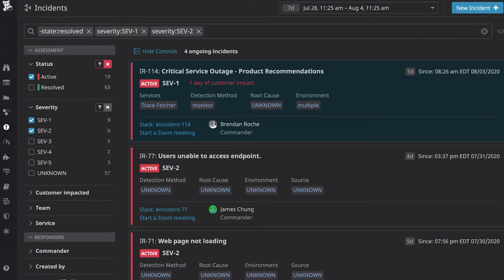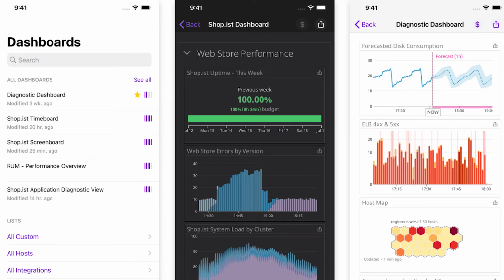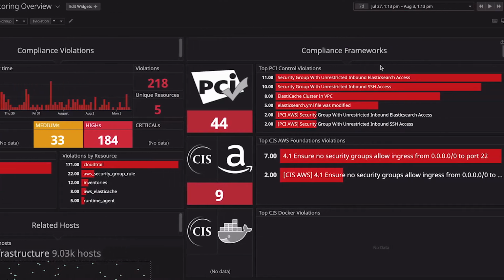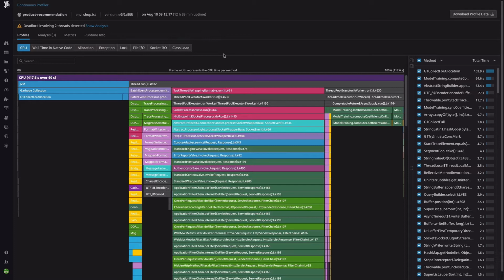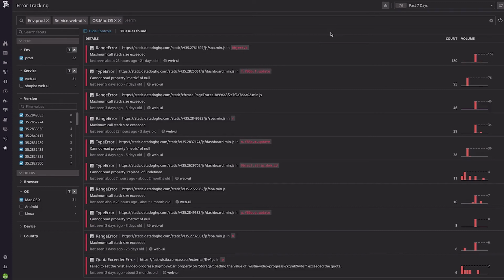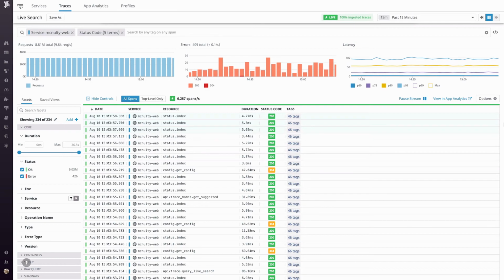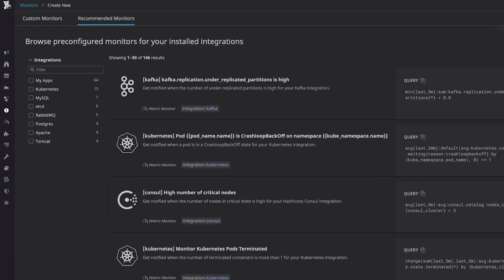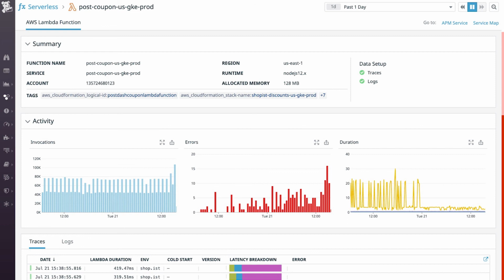[Datadog DASH] DASH 2020 다시 보기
Datadog DASH 2020에서는 엔지니어링 팀에게 분산형 애플리케이션/인프라와 관련해 훨씬 높은 가시성을 제공하는 Datadog 플랫폼 기반의 새로운 제품과 기능을 공개했습니다.
Datadog은 이와 같이 새롭게 발표된 제품과 기능을 통해 릴리스 주기의 모든 단계, 즉 CI/CD 파이프라인의 시프트 레프트(shift-left) 테스팅부터 프로덕션의 코드 프로파일링까지 전 범위를 획기적으로 간소화합니다. 아울러 긴급 호출 상황을 더 수월하게 처리하게 해주는 Datadog 모바일 앱, 한층 더 강화된 클라우드 보안을 위한 컴플라이언스 모니터링, 파트너를 위한 협업 플랫폼, 마켓플레이스도 선보였습니다. 이 개발의 세부 사항을 비롯하여 Dash의 모든 발표 내용을 이 종합 다시보기에서 확인하실 수 있습니다.